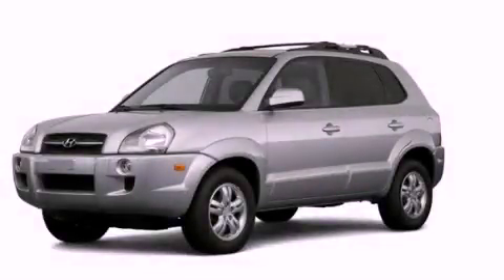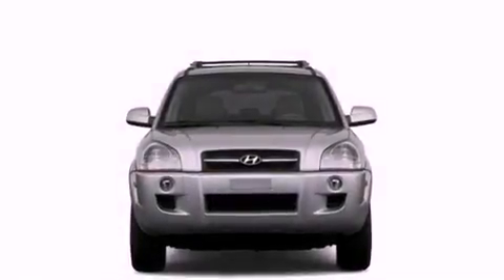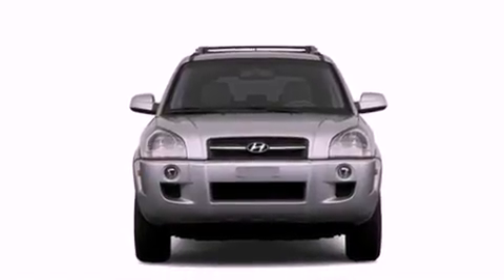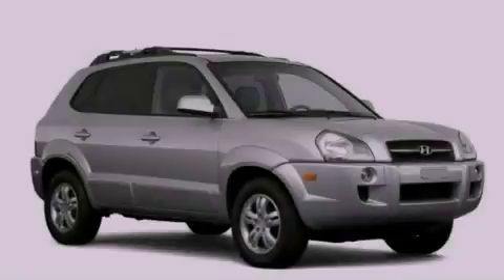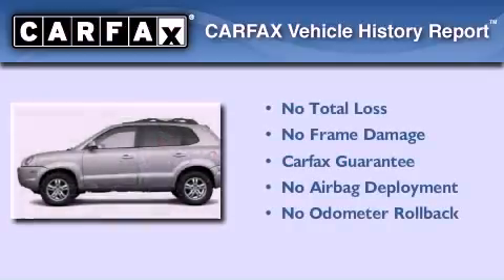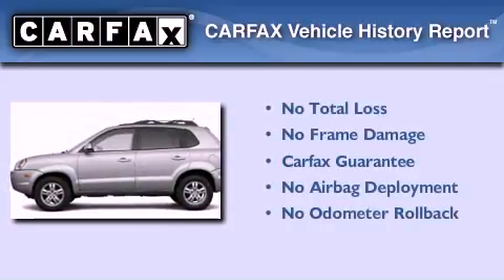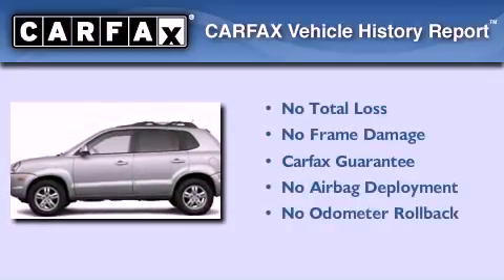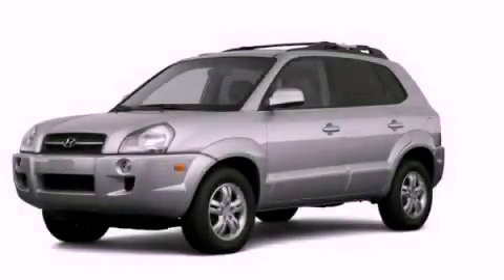Preowned 2007 Hyundai Tucson Hilton Head SC 29851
Year : 2007
 Make : Hyundai
 Model : Tucson
 Engine : 2.7L DOHC MPI 24-valve V6 engine
 Trans . : Automatic
 Exterior : Gray
 Miles : 32,769